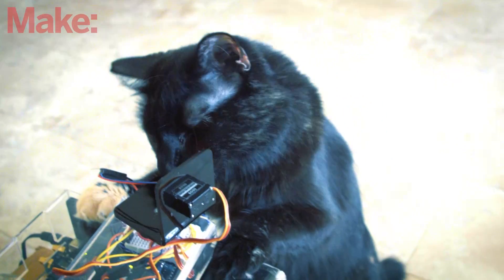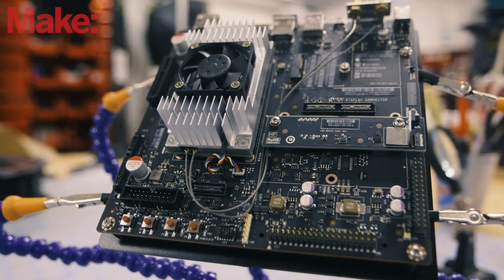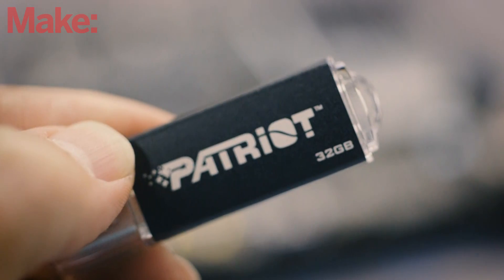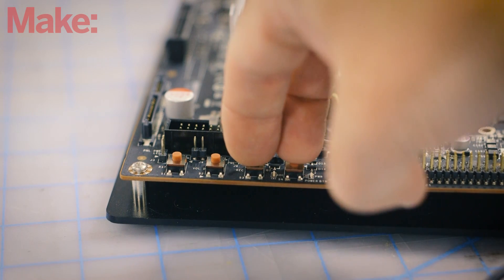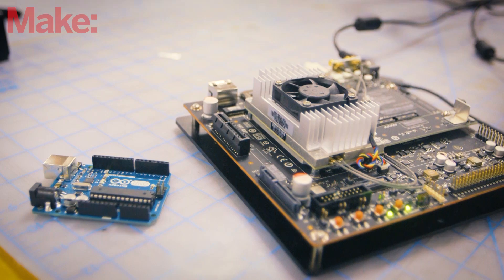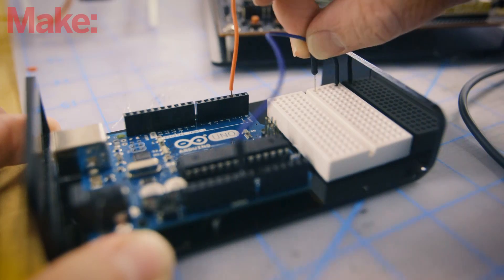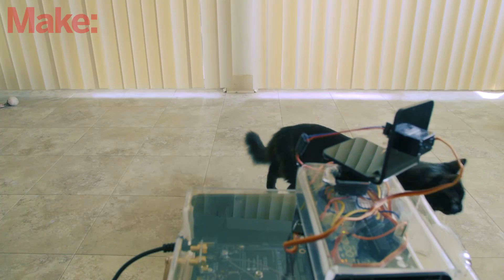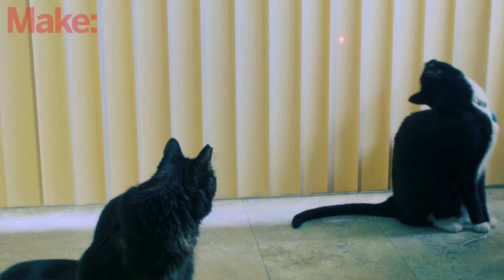Weekend Project: Jetson TX1 Cat Spotter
Today, we're making a super intelligent cat toy that moves a laser when your cats want to play, but doesn't bother you when they don't.